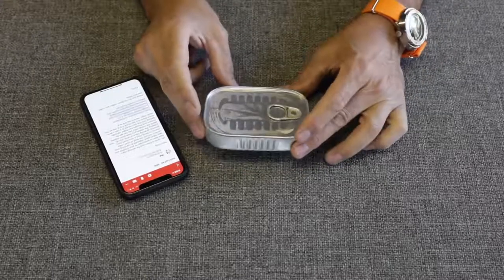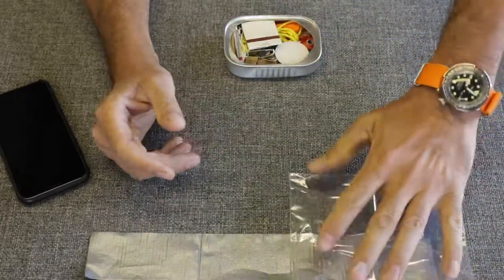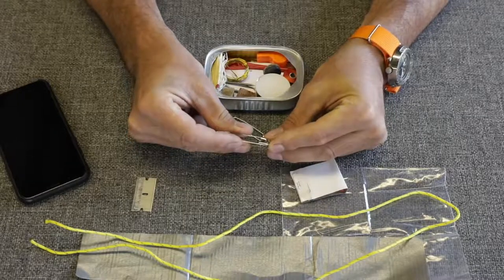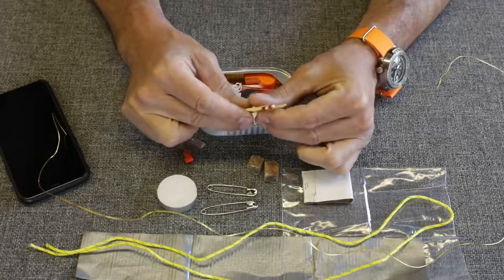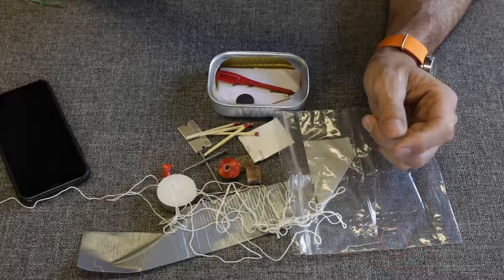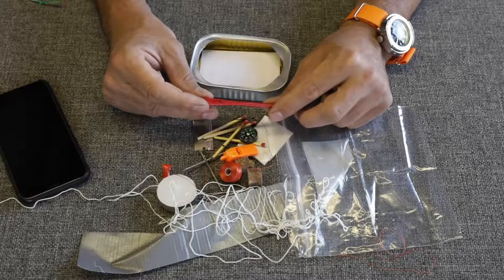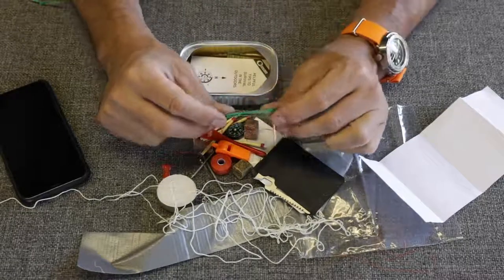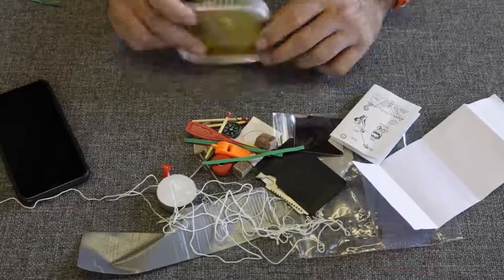Cheapest Survival Kit On AMAZON - TEST RESULTS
Welcome to The TrendMill Channel, easy access to How To Survive, Winter Survival trending videos like this, favorite compilations and other new videos!